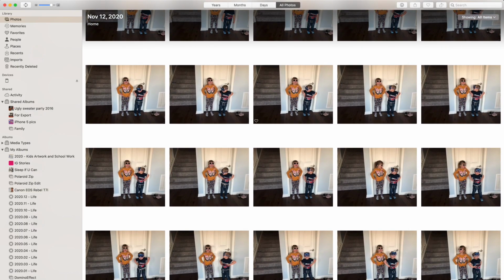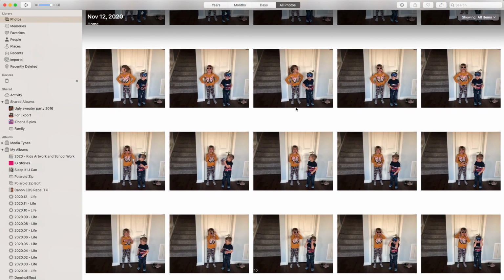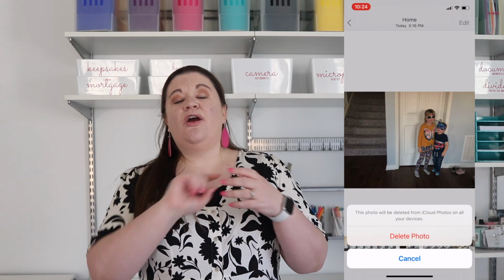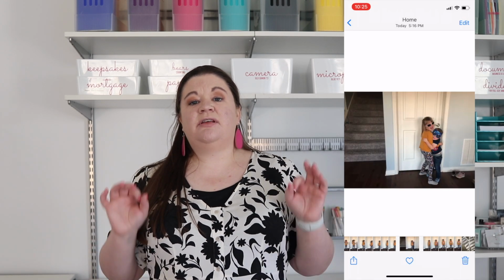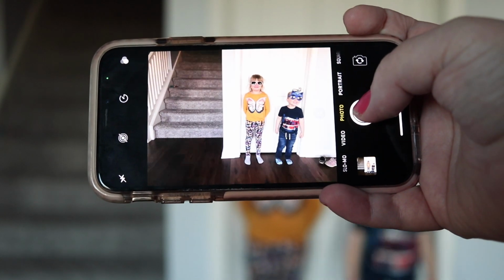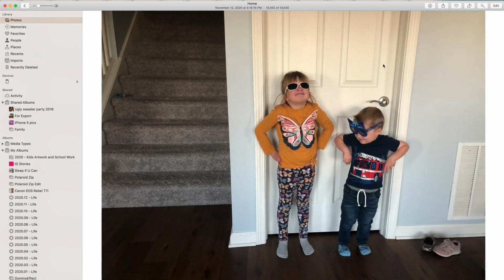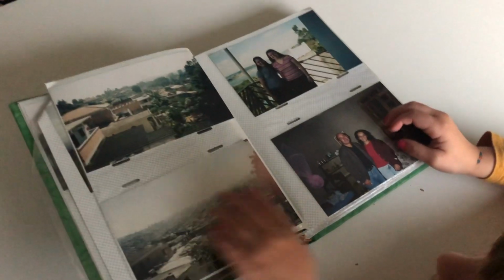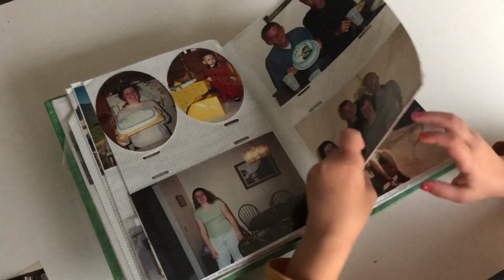The ONE Thing I Do to Minimize Digital Clutter | Digital Organization & Decluttering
I'm sharing the ONE thing I do most days that makes a HUGE difference in keeping my digital life organized and my digital clutter at bay. (Hint: It only takes a couple minutes.)

👉 Check out my course on how to organize your entire digital life